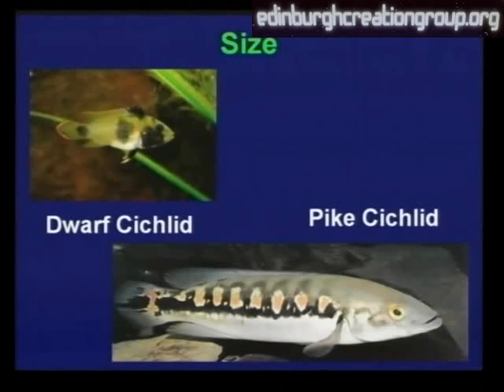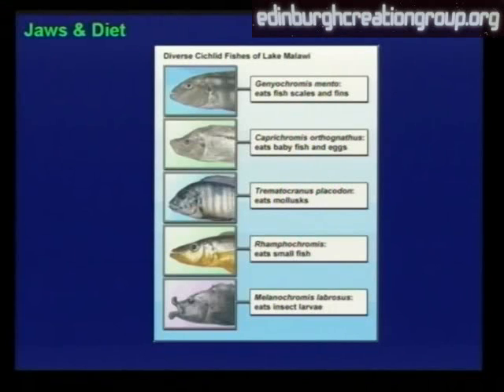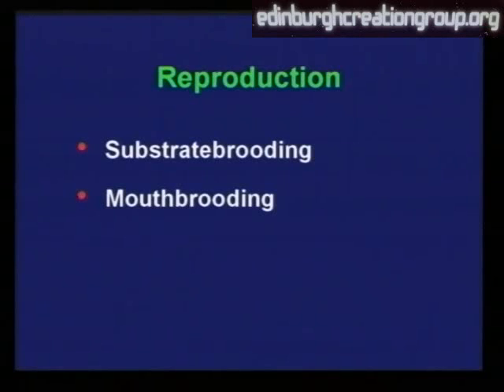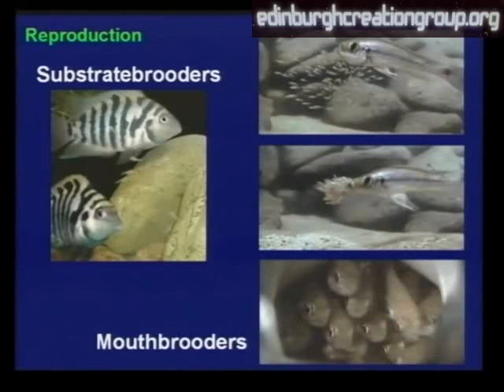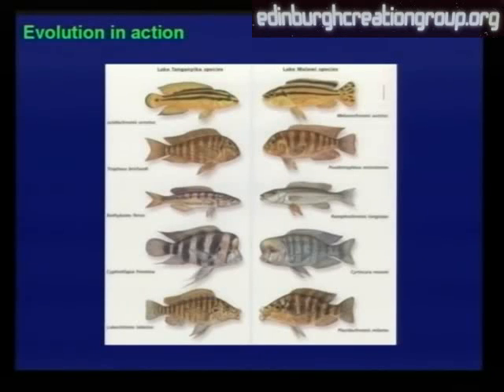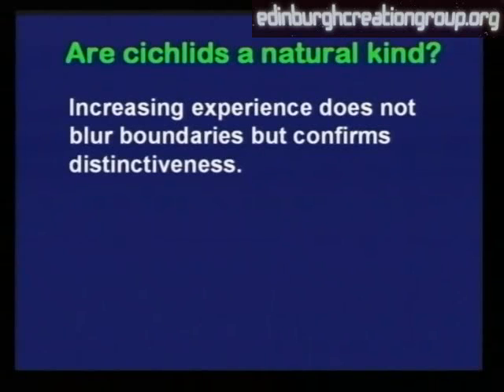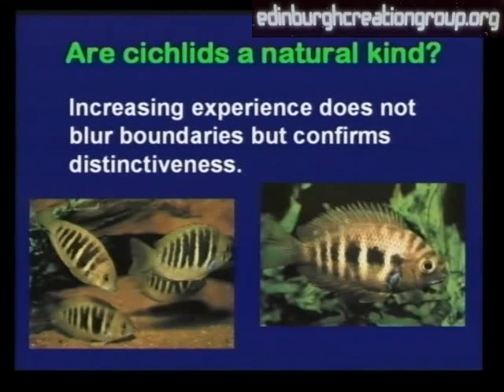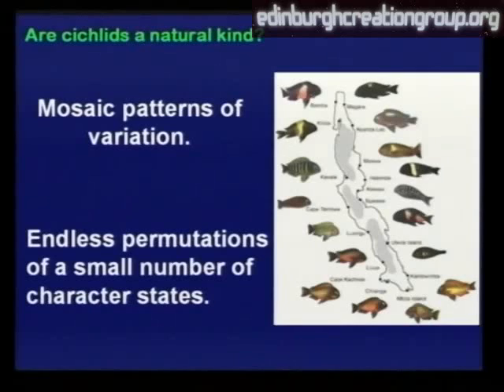Fish, Fossils and Evolution (4/7)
Dr Arthur Jones asks did fish evolve. Arthur worked for many years studying the speciation of cichlid fish in Lake Victoria. He talks about his work here. Search Code: ecg004